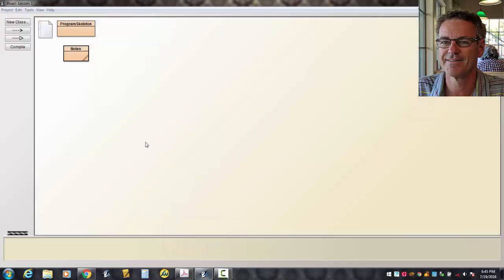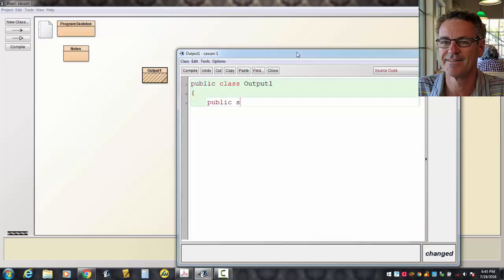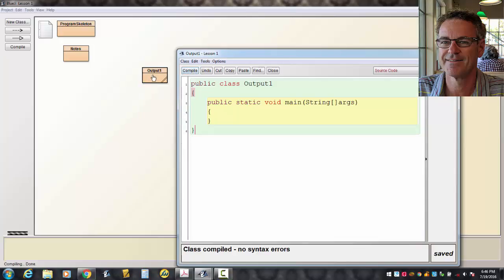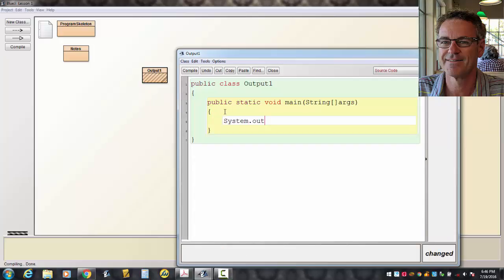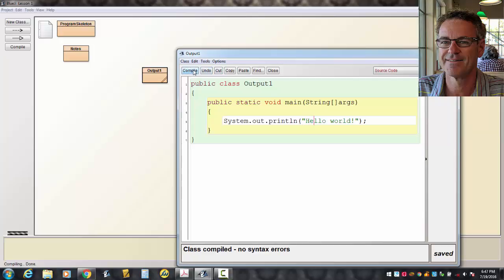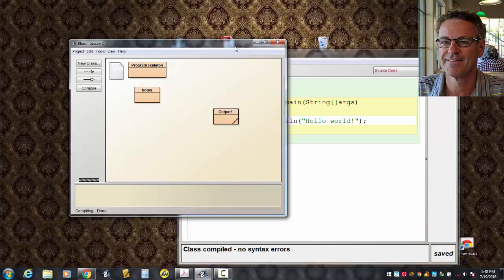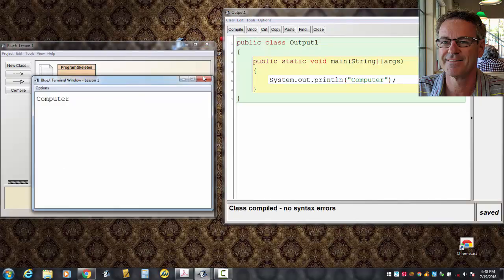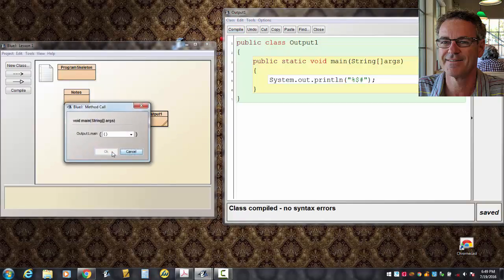Lesson 1 B, Output